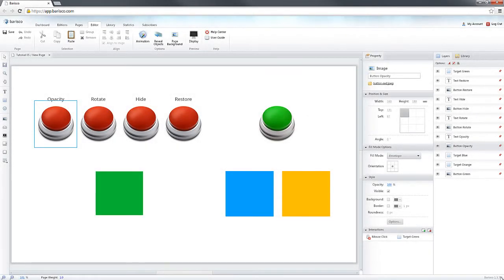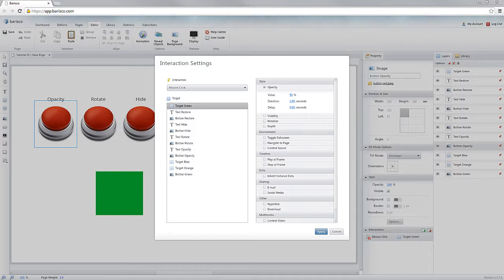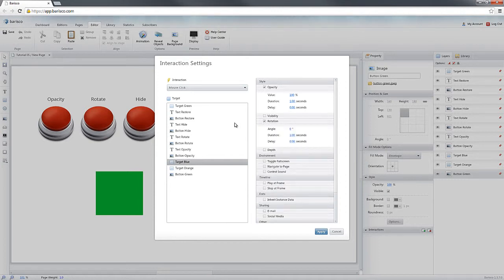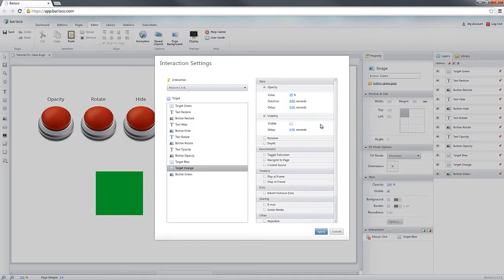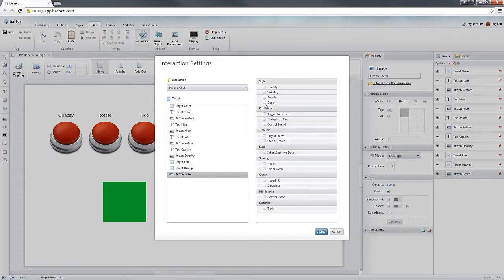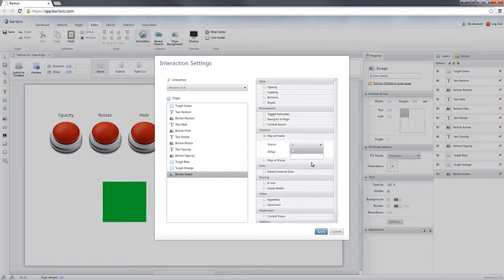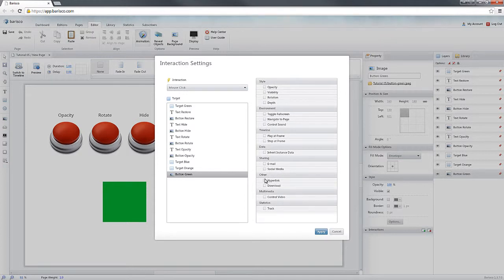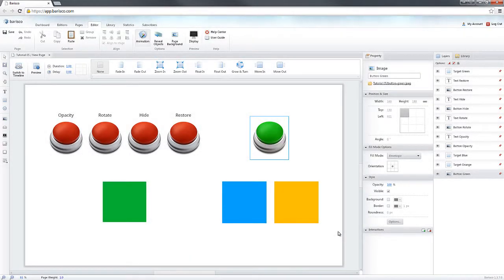Barisco - Tutorial - How to use Interactions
Interactions give you the ability to trigger an action. For example by clicking on an object you can make another object appear. This tutorial will guide you through the basic steps on how to get started with interactions. The interactions in Barisco can be managed from the Property Panel. At the bottom of the Property Panel you will find the Interactions section. Every interaction that is triggered from the selected object can be found here.